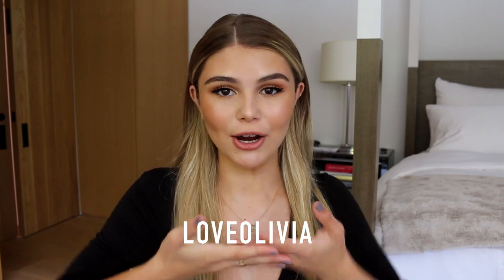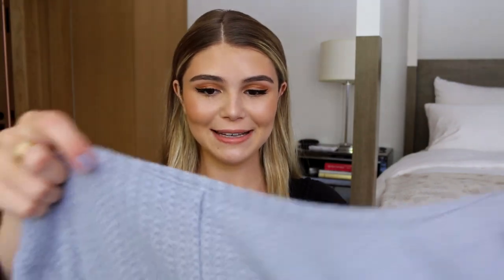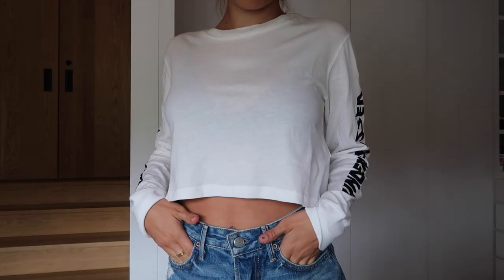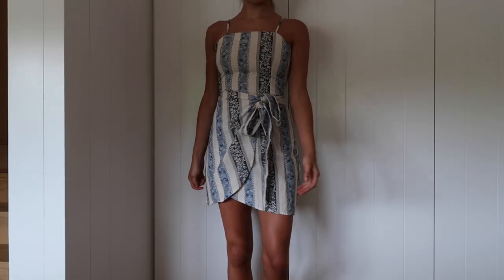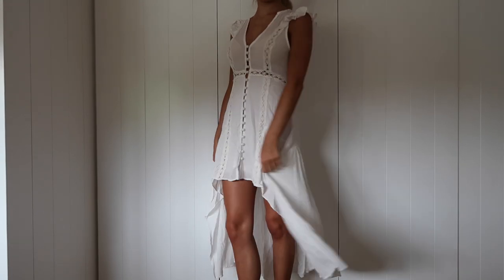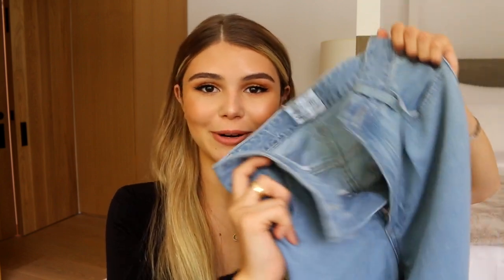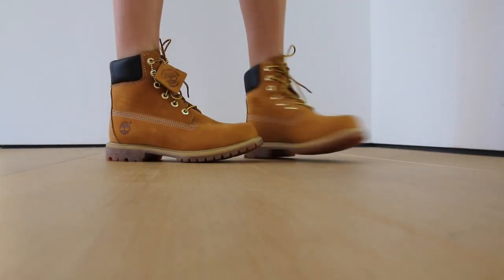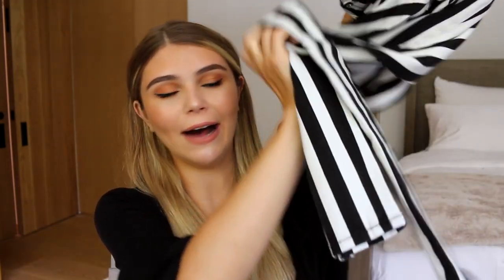Massive Try-On Beachy / Summer Clothing Haul l Olivia Jade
in todays video I am doing a massive try on clothing haul and I'm legit obsessed with all the pieces. i am so excited for you to see this:) xo

Princess Polly -
Light Pink Crop
Black Cup Body Suit
Sky Blue Body Suit
Black Tie Body Suit
Red Skirt/Shorts
Gray Short Jumpsuit
Black Frilled Crop Top
Mustard Yellow Crop Top
Plain Gray Tank Top
White Long Sleeve Crop
Plain White Tee
Black Grunge Tee Shirt
Black Band Tee (similar vibe)
Denim Star Jacket (ON SALE!)
Blue Patterned Wrap Dress - couldn’t find on website
Army Green Wrap Dress
Orange Wrap Top
Checkered Crop Tie Top
Blue and White Striped Dress
White High Low Flowy Dress
Blue Suede Biker Jacket
Denim Mom Jeans
Black Flare Pants
Denim Flared Ankle Pants - couldn’t find on website
Sweater Tank Top
Desi Perkins Sunglasses
Jasmine Sanders Sunglasses
Black Dr. Martens
Timberland Boots

Nordstrom Rack -
Light Wash Jean (on sale)
Striped Pants (on sale)

this video is in collab with princess polly !